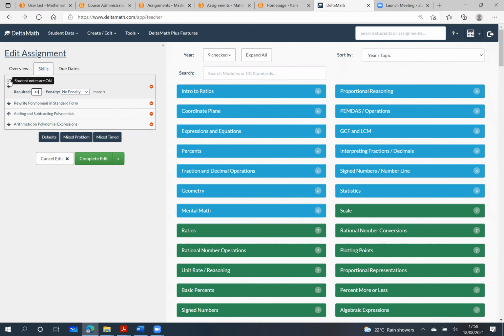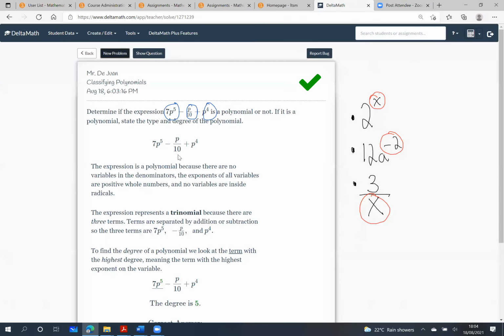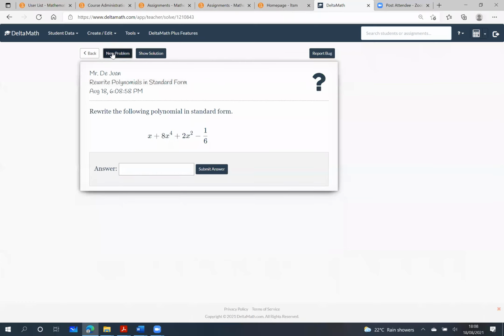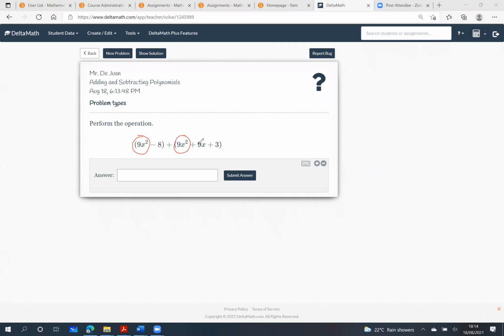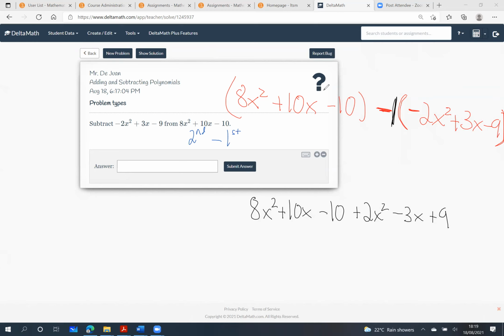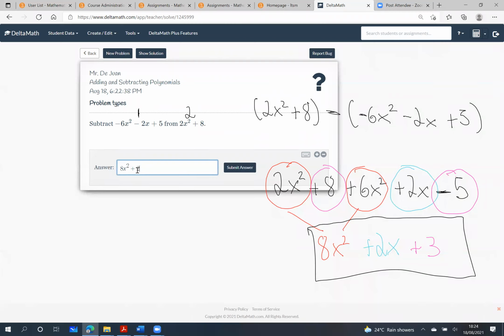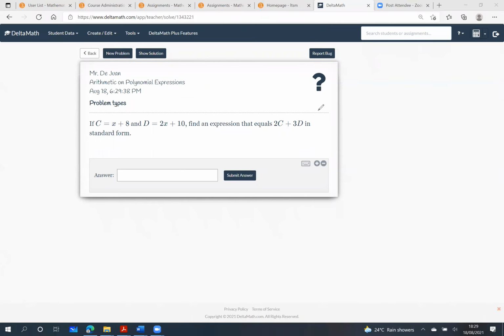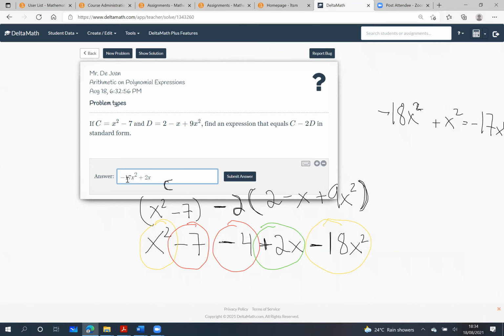DELTA MATH: Adding/Subtracting Polynomials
Watch this video to understand the skills needed for DELTA Math and how to resolve them.
0:00-6:08 CLASSIFYING POLYNOMIALS
6:09-12:00 ORDERING POLYNOMIALS
12:01-17:09 ADDING POLYNOMIALS
17:10-26:10 SUBTRACTING POLYNOMIALS
26:11-36:41 ARITHMATIC ON POLYNOMIALS